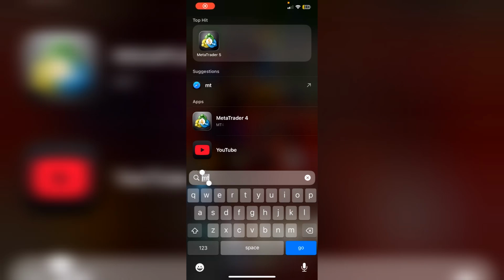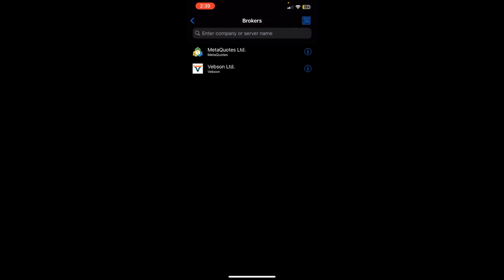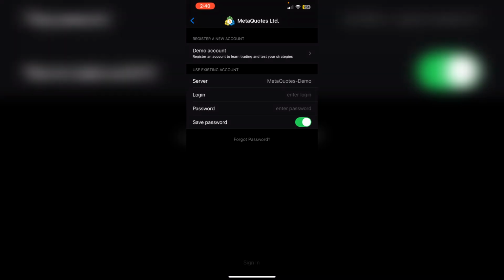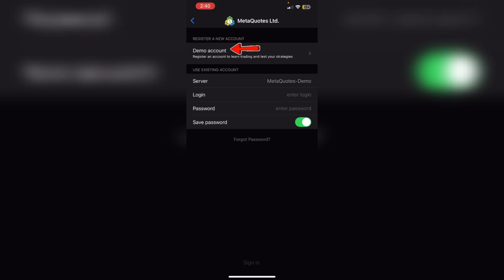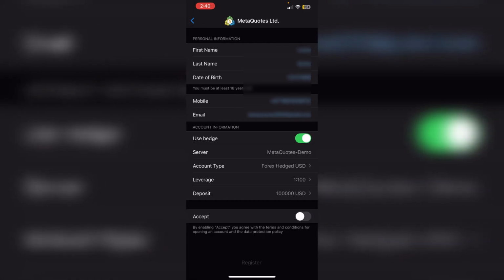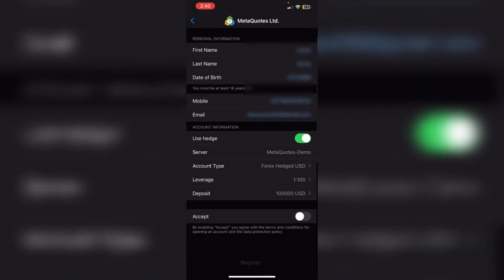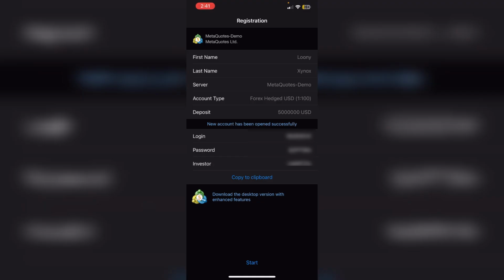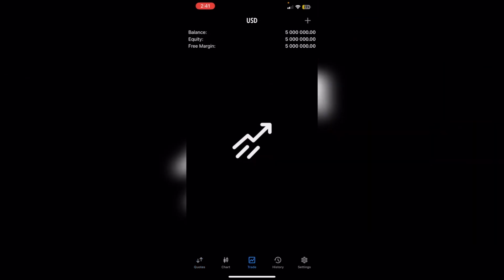How To Create A Demo Account On MetaTrader 5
Learn the exact steps on how to create a demo account on MetaTrader 5. Make sure you watch the video till the end for better assistance.